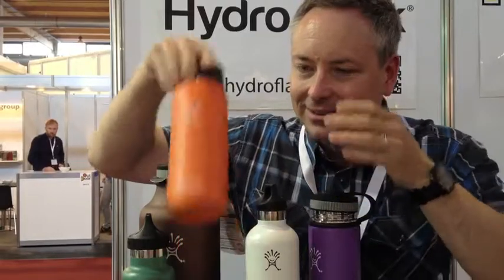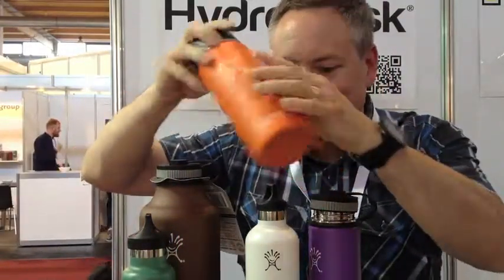Hydro Flask - David Visnack at the OutDoor show 2014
David Visnack, Vice President, Marketing & Product of Hydro Flask introduces their unique product at the OutDoor show 2014.

Hydro Flask double-wall vacuum insulated stainless steel water bottle will keep your beverage at your preferred temperature for hours, whether you choose hot, cold or room temperature liquids. They are lightweight and versatile; making them great for long hikes, days on the beach, hot yoga classes, golf, long road trips or everyday office use. They also come in a range of fun, bold colours and a variety of shapes and sizes.